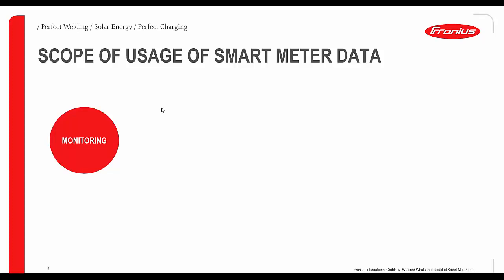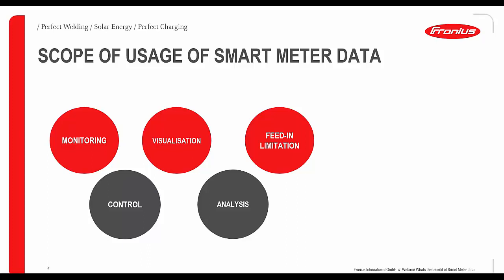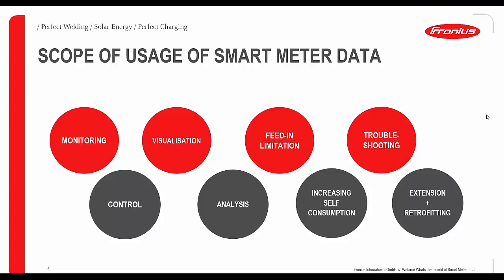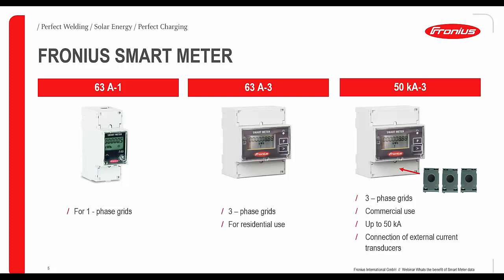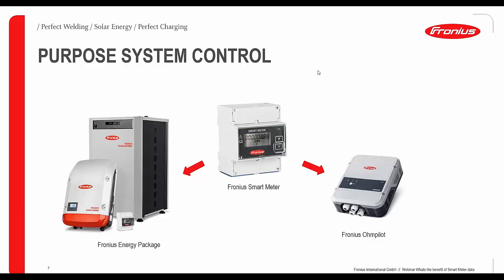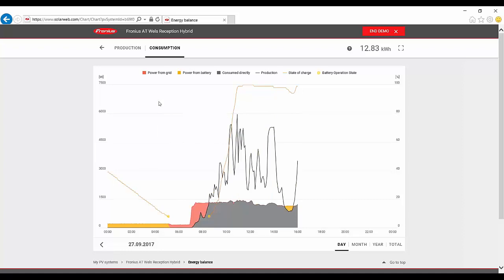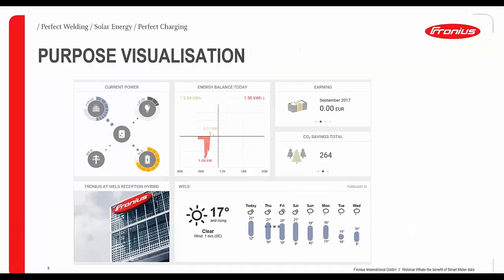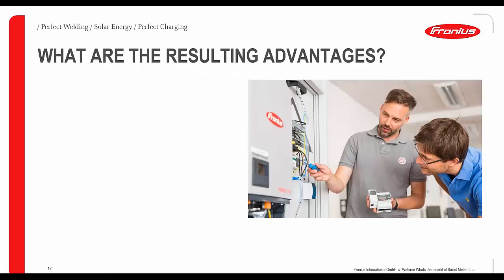Webinar: What’s the benefit of smart meter data?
The attendee are getting an overview of captured Smart Meter Data and how they are presented in Fronius Solar.web.
We will show you in detail all necessary functions you need for problem resolving and service issues.
At the end we provide tips for which add to your end customer service portfolio.

Content:
/ Overview Fronius Smart Meter
/ Fronius Solar.web
/ Fronius Solar Online Service
/ Contacting and commissioning Fronius Smart Meter
/ Using Fronius Smart Meter Data for additional sales